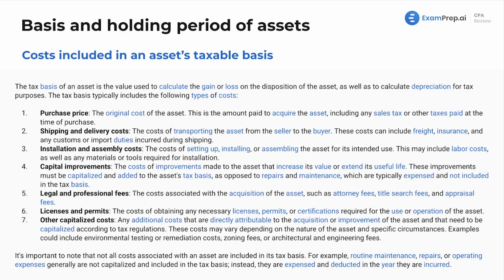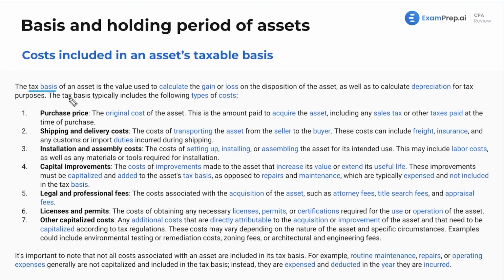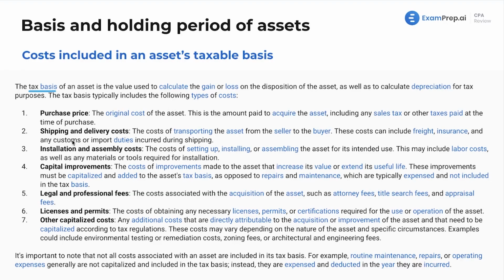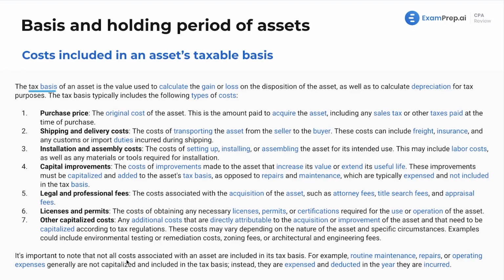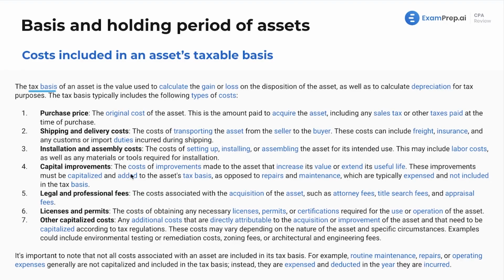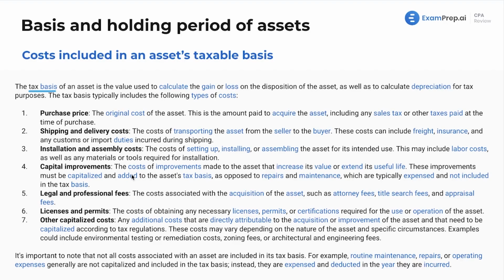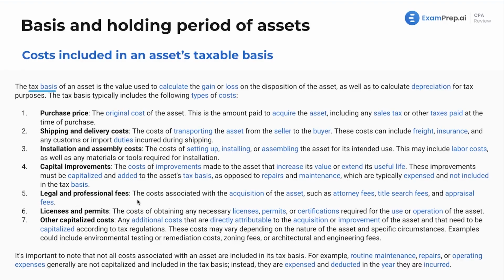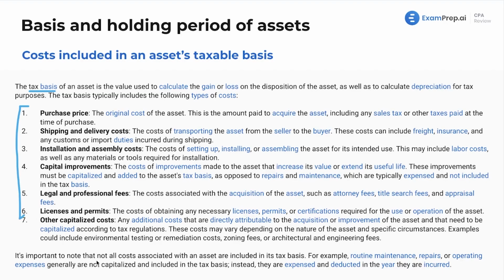Costs Included in a Asset's Taxable Basis [CPA Prep]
🎓 Lesson Overview:
In this lesson, the intricacies of calculating an asset's taxable basis are thoroughly dissected by Nick Palazzolo, CPA. He delves into the different types of costs that can be capitalized and included in an asset's depreciable base for tax purposes, such as purchase price, sales tax, shipping, and installation costs. Nick offers practical wisdom by differentiating between the tax basis used for calculating gains or losses and the depreciable base used for depreciation deductions. He explains why certain costs are capitalized, enhancing understanding with real-world comparisons between financial statement reporting and tax reporting. This lesson also clarifies when improvements should be capitalized versus when repairs and maintenance costs are expensed, providing a clear rationale that eases the grasp of these complex tax concepts. With his relatable teaching style, Nick ensures these foundational elements are well understood, setting the stage for more in-depth practice with examples and scenarios tailored to the exam.

🔍 Key Topics Covered:
- Taxable Basis Calculation
- Capitalized Costs
- Depreciable Base
- Asset Reporting